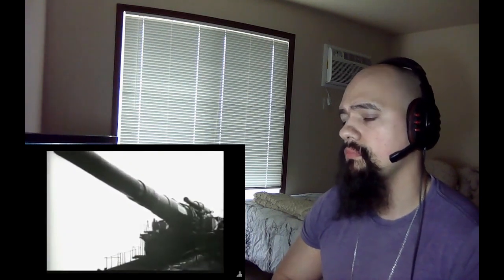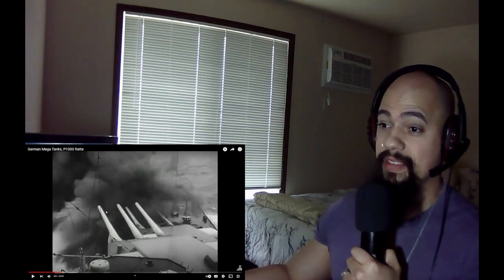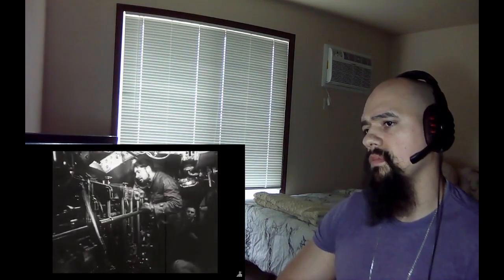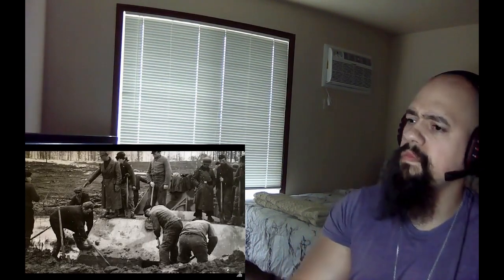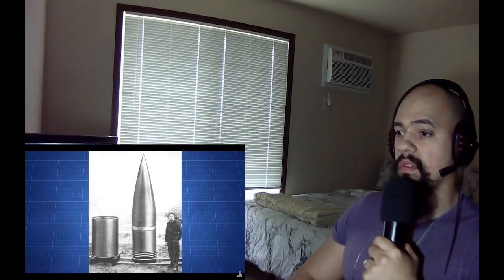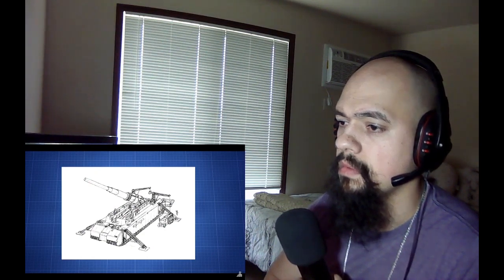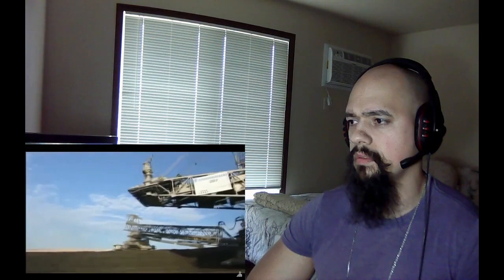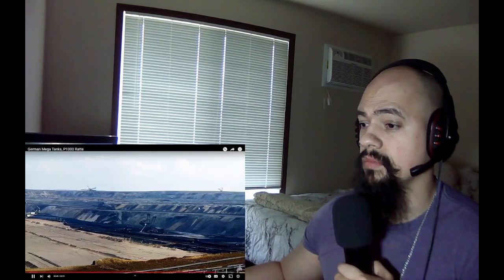(American reacts) Top German Inventions Reaction - German Mega Tank P1000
Today I Will be reacting to German Inventions Reaction - German Mega Tank P1000.

Title Of The Video American Top German Inventions Reaction - German Mega Tank P1000